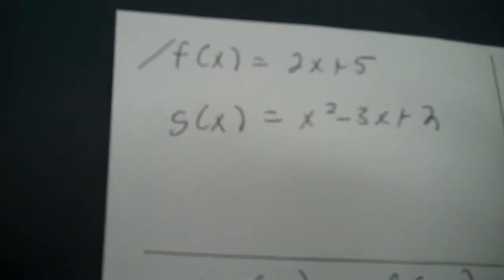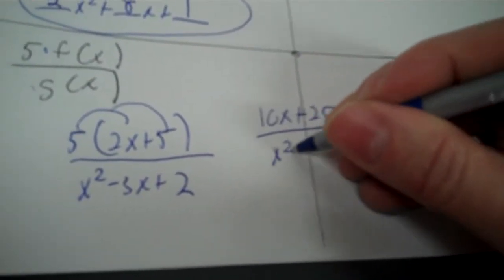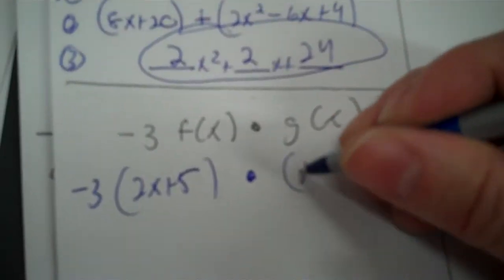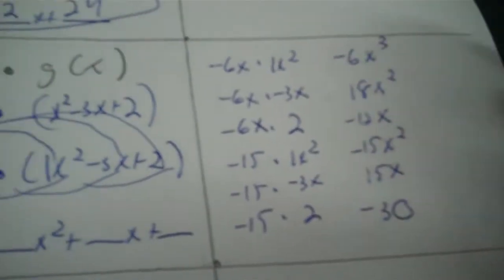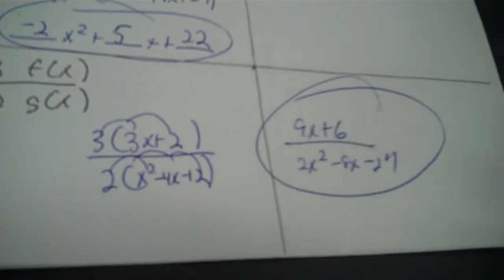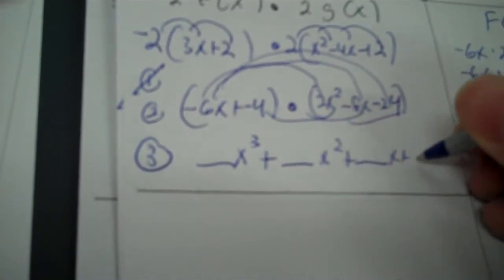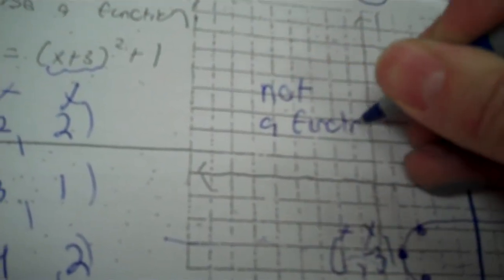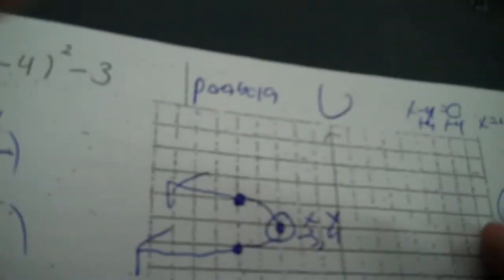3 Algebra 2 2 21